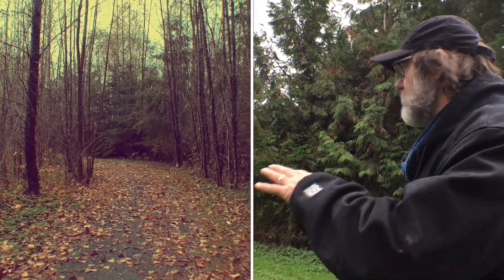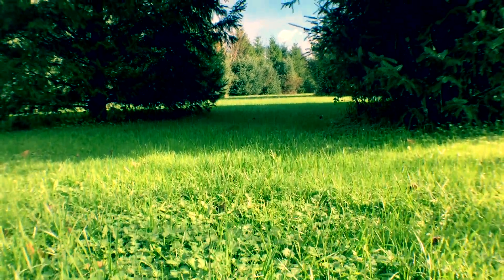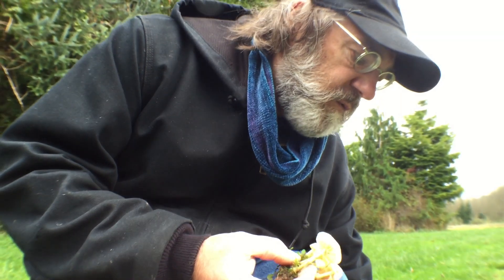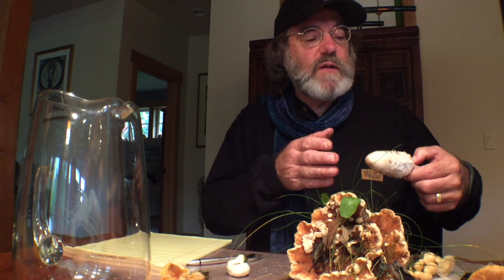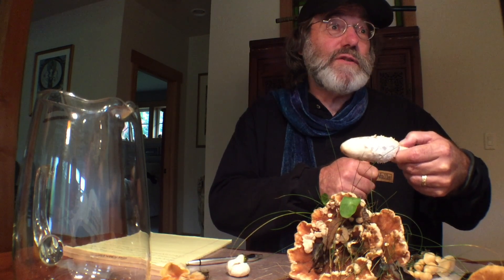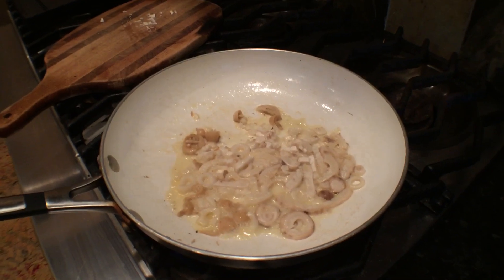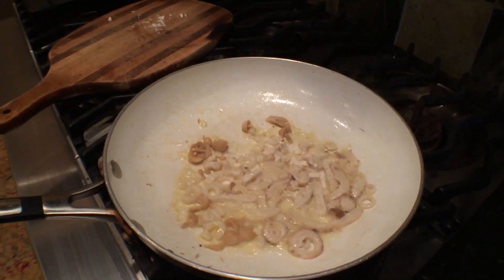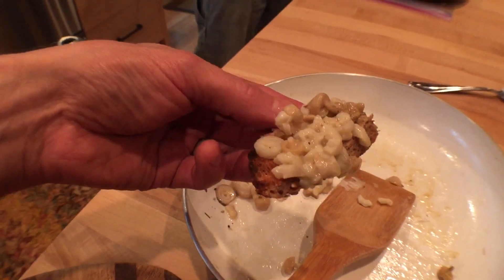Mushroom Foraging with Paul Stamets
We at Three Rivers Farm had the great pleasure of hosting our friend Paul Stamets and better still, to go edible mushroom forging with him.

For anyone who doesn't know who Paul Stamets is, its probable you've been living under a mushroom in an old growth forest for years, since he's a renowned Mycologist, author of several books on mycology, too many environmental awards to list and was recently chosen to be an invention ambassador by the American Association for the Advancement of Science-- the largest and most prestigious scientific organization in the world.

For those who do know Paul, its likely you also know he was the keynote speaker at the recent Bioneers conference last month where he announced his MycoBee Hypothesis. He made a compelling connection between Bear scratches on trees, Mycelium growing on the sap, Bee's attracted to the scratches and the mycelium, and of course, there is the obvious connection to Winnie The Poo and why bears like honey. Paul, of course, leads us to how Mycelium can change the world, and a potential solution to CCD!  MycoBee Hypothesis -  Is Mycellium a missing link in understanding bee health - if so we need to reestablish a connection between bees and local mycelium to help bees overcome colony collapse disorders.
Mycohoney